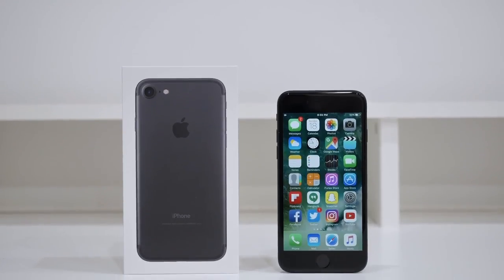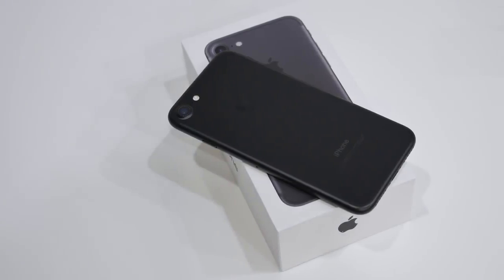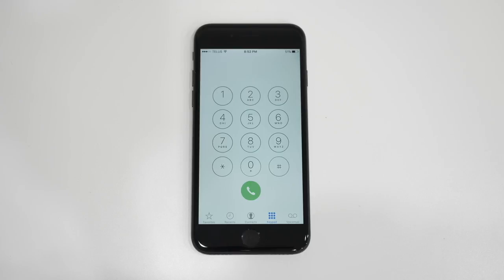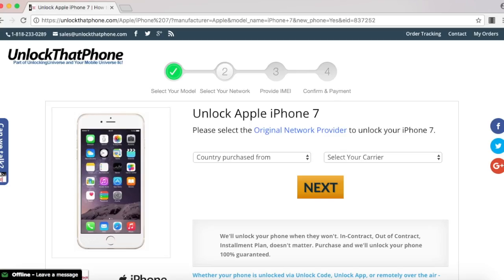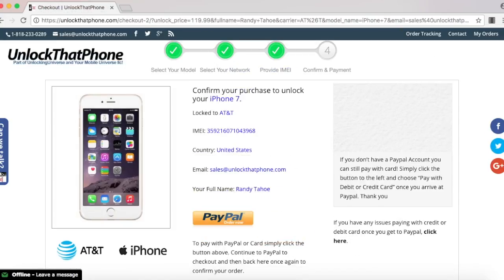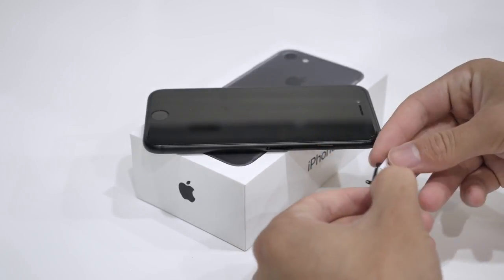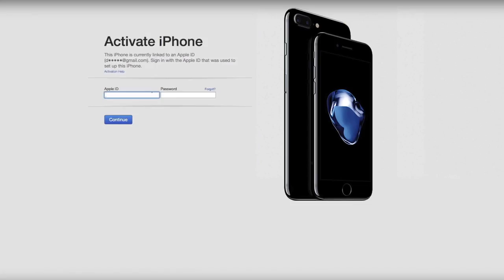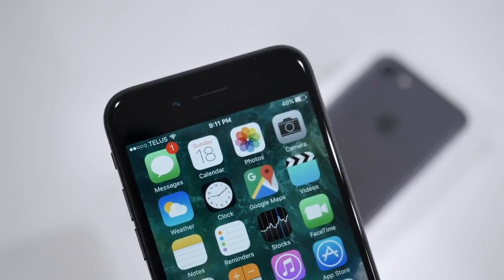How to Unlock iPhone 7 ANY NETWORK (Sprint, Verizon, AT&T, T-Mobile, Boost Mobile,, etc)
In just THREE simple steps you can unlock ANY Apple iPhone 7. No prior knowledge needed and can do it right from your own iTunes account:

1:Insert the new sim card in your phone. (make sure it says "sim not supported")

2: Open  iTunes and connect iPhone 7 Plus to your computer. (You must have internet) to Complete the setup process

3: Once you sign in with your Apple ID  it will say your iPhone is now factory unlocked!

It is that easy! In just 3 steps you can begin using your iPhone 7 one ANY CARRIER YOU WANT

Do you not have another SIM card OR you do not get “SIM Not Supported”?

Skype: unlock.thatphone